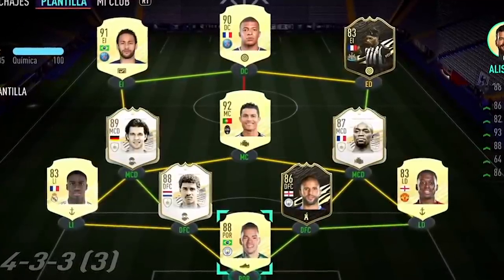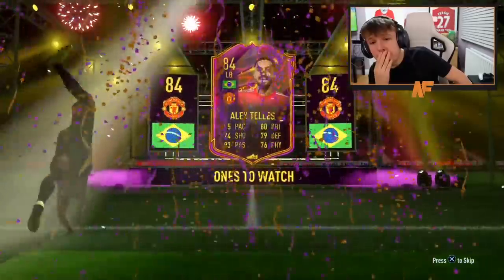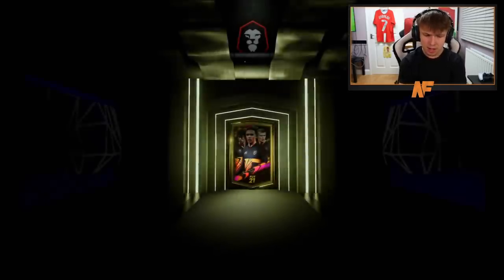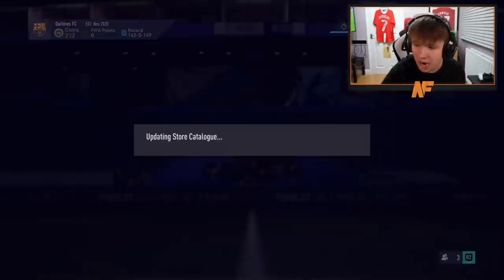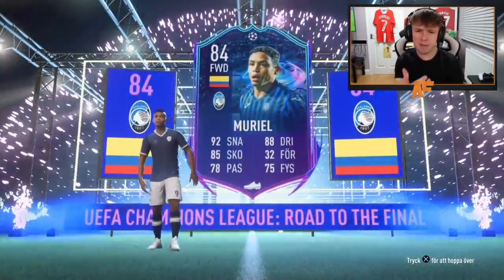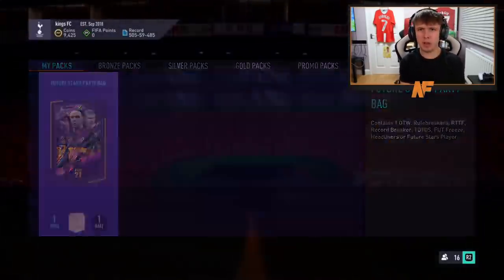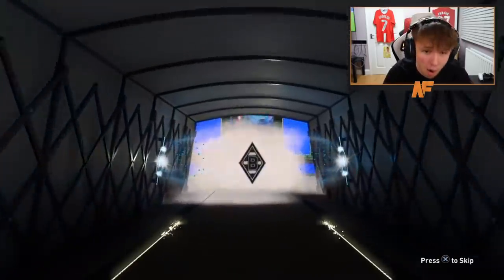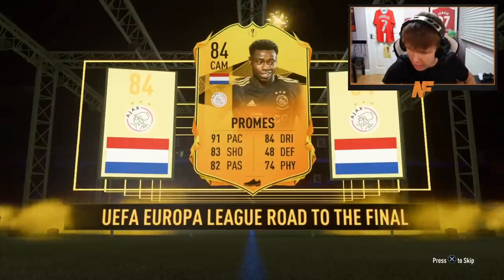THESE PACKS ARE CLASS! ANOTHER 20x FUTURE STARS PARTY BAG PACKS!!!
Hello and welcome to this video with me, Nerdfire. In this video, I opened another 20 of the Future Stars Party Bags on FIFA 21 Ultimate Team!